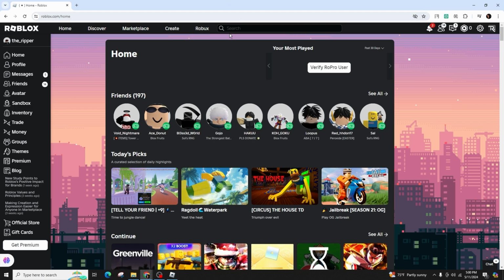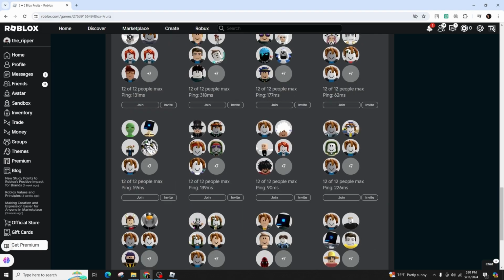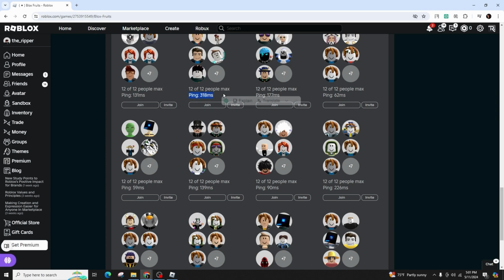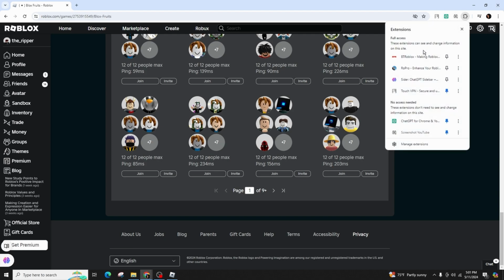How To Find Roblox Servers With Low Ping [EASY!]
Tutorial On How To Find Roblox Servers With Low Ping [EASY!]

 Welcome to Official Help Desk! In this video, we'll guide you through the process of finding Roblox servers with low ping. Low ping ensures a smoother and more responsive gaming experience. Follow our step-by-step instructions to locate and join servers with optimal performance.

🔑 Topics Covered:
1. **Understanding Ping and Its Importance:** Brief explanation of what ping is and why it matters for your gaming experience.

2. **Using Roblox's Built-In Server Browser:** How to use Roblox's server browser to find servers with low ping.

3. **Utilizing Third-Party Tools:** Recommended third-party tools and websites that can help you identify low ping servers.

4. **Optimizing Your Network Settings:** Tips on optimizing your network settings to improve ping and overall performance.

5. **Joining Low Ping Servers:** Detailed guide on how to join servers with the best performance.

🕒 Timestamps for Easy Navigation:
0:00 - Introduction
0:05 - Understanding Ping and Its Importance
0:15 - Using Roblox's Built-In Server Browser
0:25 - Utilizing Third-Party Tools
0:35 - Optimizing Your Network Settings
0:45 - Joining Low Ping Servers